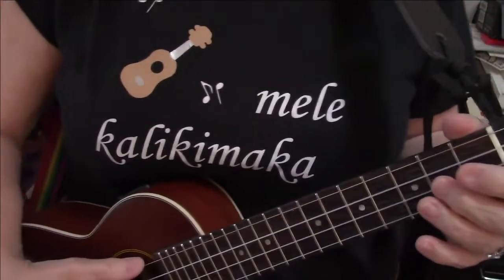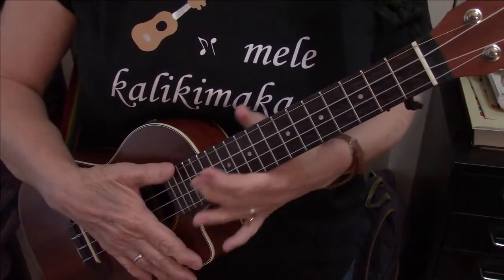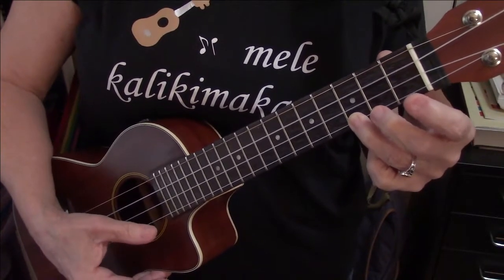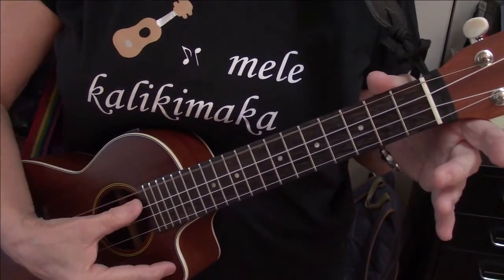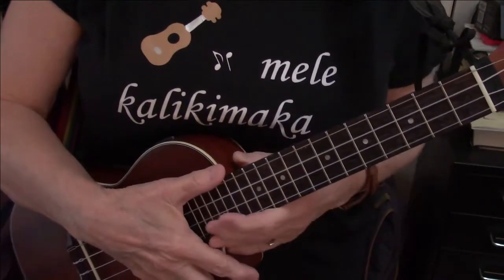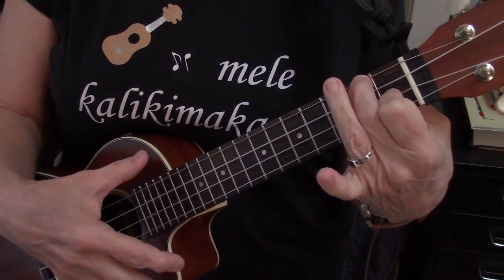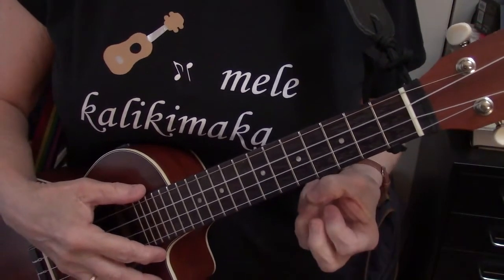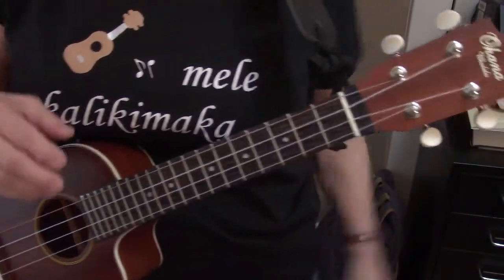05 EBENEEZER SNEEZER SCALES AND CHORDS FIXED 3 28 2020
This is a tutorial video that introduces a C Major scale, and the chords C F and G.  It was designed for the students at the John Dunham Stem School at Aurora University.  A pdf of the music is available at classroom.google.com  Black Dog School of Music  664pafl